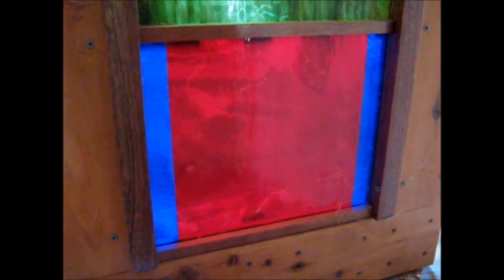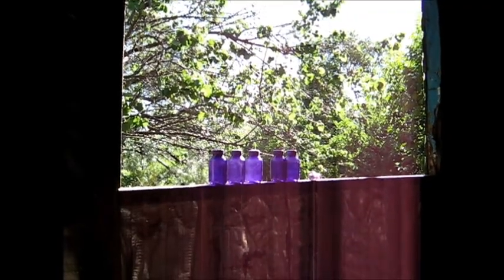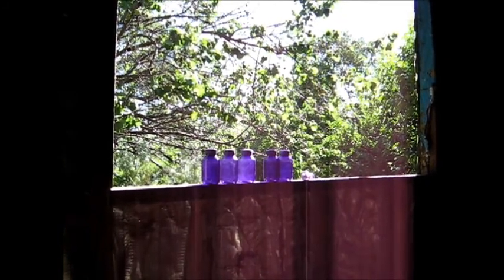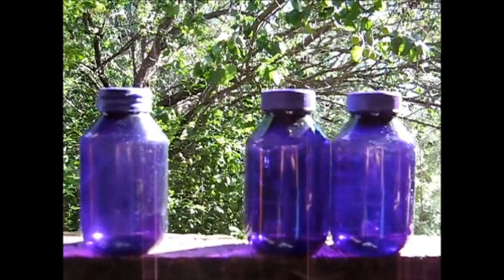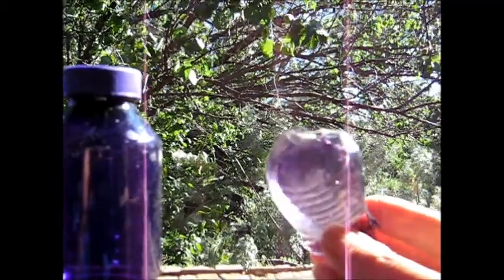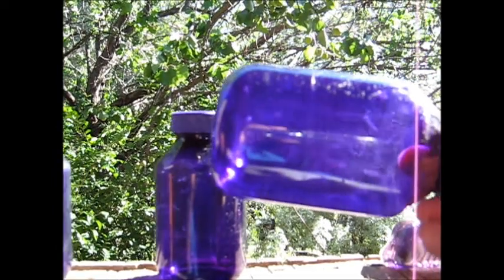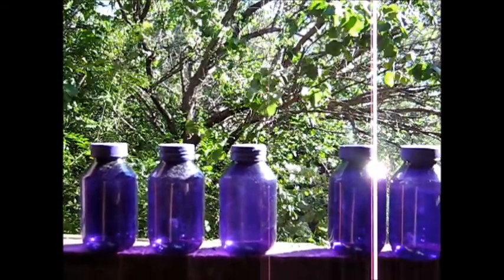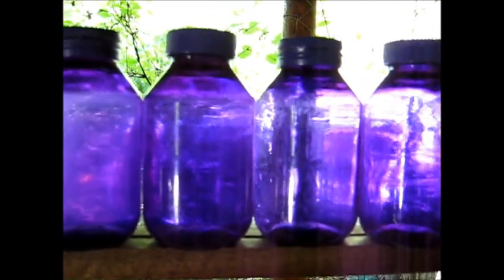Colour Therapy and Stained Glass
Deciding what colours to use for making stained glass can take some time. I find using pretty plastic bottles--emptied vitamin bottles with their labels washed off--helps to inspire my window design work.

I observe online coloured glass retailers sell "sampler" kits with assorted small pieces of glass--but not that cheaply!! Saving pieces of coloured plastics and broken glass bottles seems a very good idea. Even taping up some coloured cellophane or lolly wrappers can inspire new stained glass window designs.

Have fun with it, anyway, and be conscious of the fact that coloured glass can set moods and atmosphere. Happy and imaginative creating!